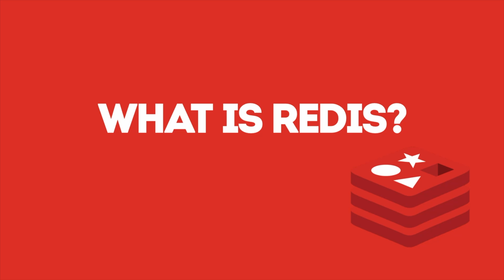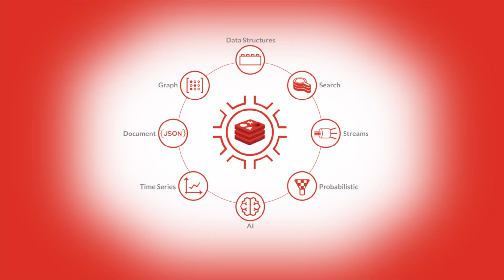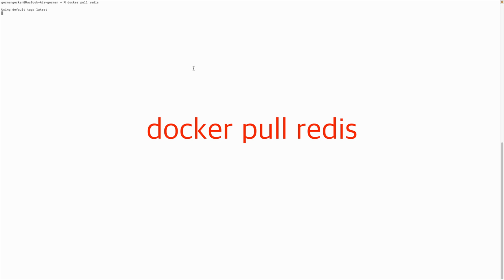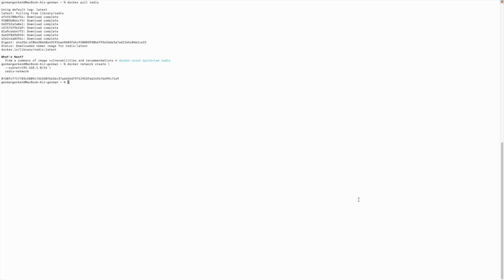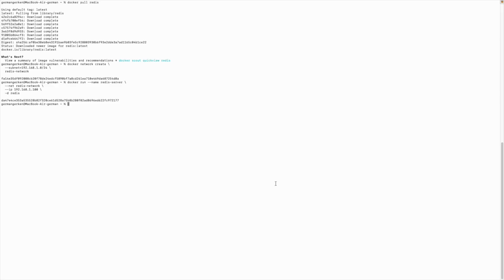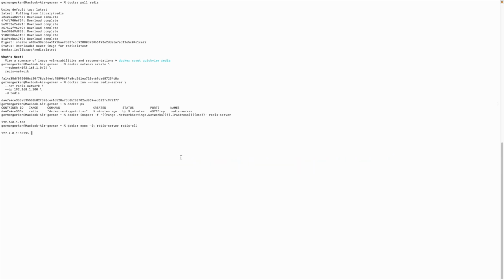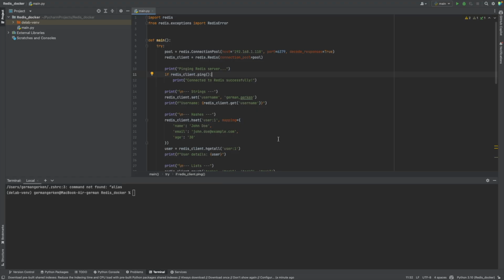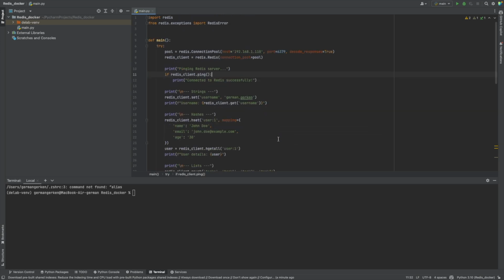How to Set Up Redis with Docker: Fixed IP and Basic Commands Tutorial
Redis is a high-performance, in-memory, multi-model database known for its sub-millisecond latency and versatility. In this video, I’ll guide you through setting up Redis in Docker and ensuring your container has a fixed IP address for consistent access. We’ll also explore Redis’s unique features, such as its ability to combine memory speed with durable persistence and its support for multiple data models like graphs, JSON, and more.

By the end of this tutorial, you’ll have a fully functional Redis setup, ready to handle your data needs—whether as a cache, a primary database, or a multi-model powerhouse. Let’s get started!

Commands Used in the Video:

Step 1: Pull the Redis Image
Download the official Redis image from Docker Hub.

docker pull redis

Step 2: Create a Custom Docker Network
Set up a Docker network with a specific subnet to assign a fixed IP address to your Redis container.

docker network create \
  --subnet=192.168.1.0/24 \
  redis-network

Step 3: Run the Redis Container with a Fixed IP Address
Start the Redis container and assign it a fixed IP address for consistent access.

docker run --name redis-server \
  --net redis-network \
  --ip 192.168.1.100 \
  -d redis

Step 4: Verify the Container is Running
Check if the Redis container is up and running.

docker ps

Step 5: Find the Container’s IP Address (Optional)
Double-check the container’s assigned IP address.

docker inspect -f '{{range .NetworkSettings.Networks}}{{.IPAddress}}{{end}}' redis-server

Step 6: Connect to Redis Using Redis CLI
Access the Redis CLI to interact with your database.

docker exec -it redis-server redis-cli

Step 7: Basic Redis Commands
Set a key-value pair:

SET mykey 'Hello, Redis!'

Retrieve a value by key:

GET mykey

Highlights:
Install Redis using Docker.
Assign a fixed IP address to your Redis container.
Interact with Redis via the CLI using simple commands.
Learn why Redis is more than just a cache and how it can be used as a multi-model database.